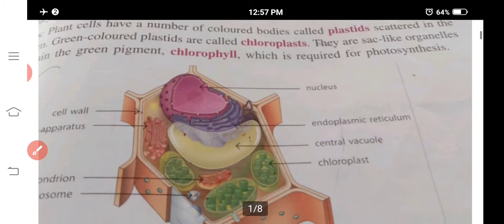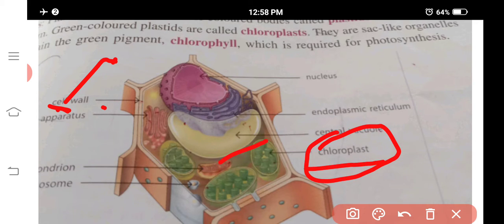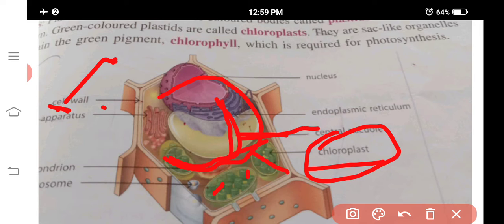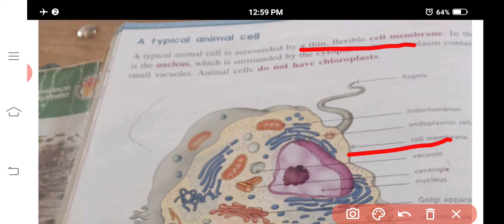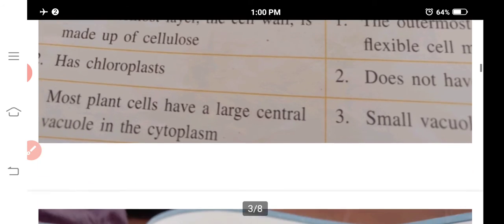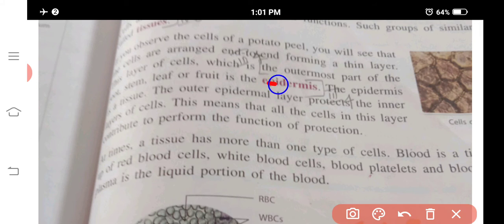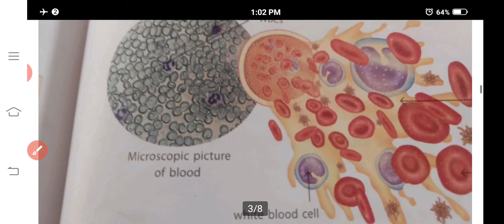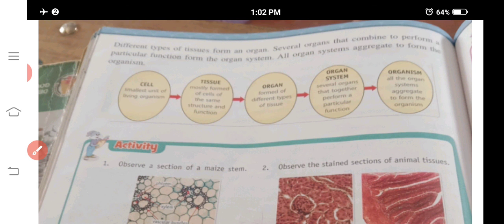VIII std science Macmillan education chapter 8 cell structure and function